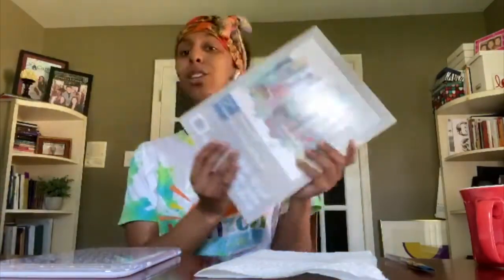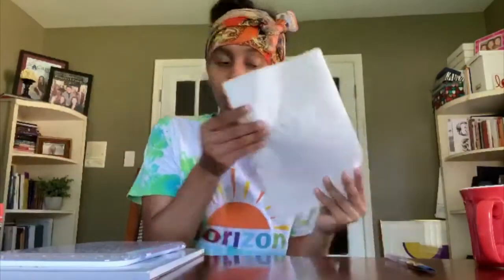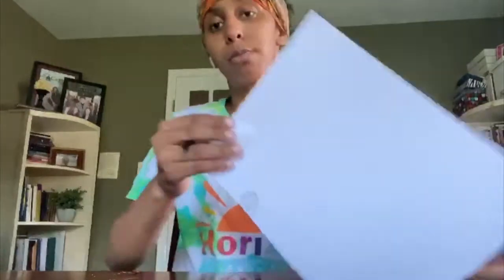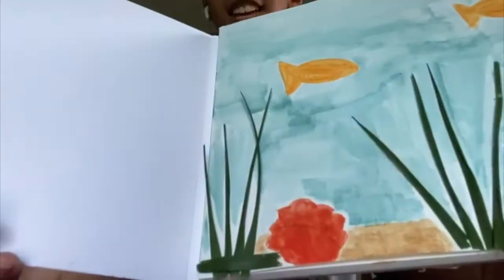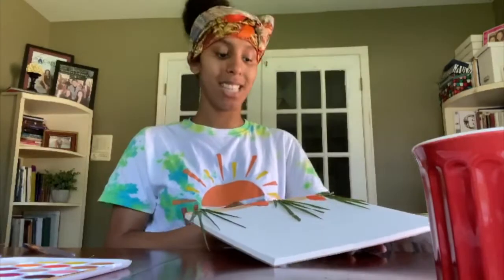Water Color Painting with Mya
☼ Enjoy this under the sea painting with Mya from Horizon!